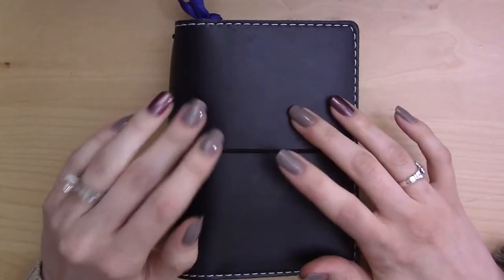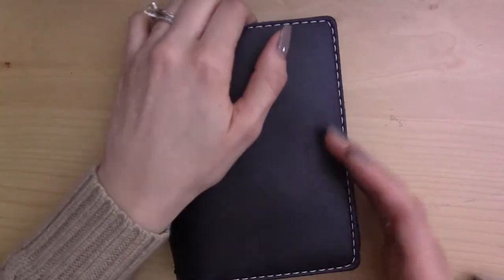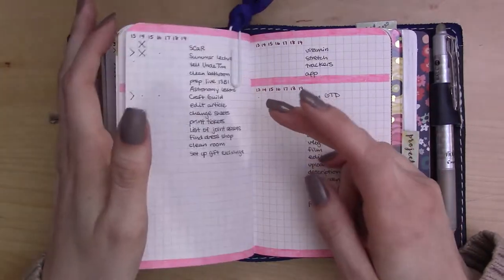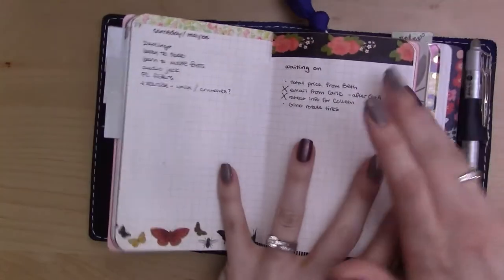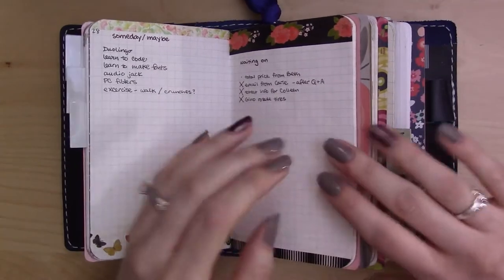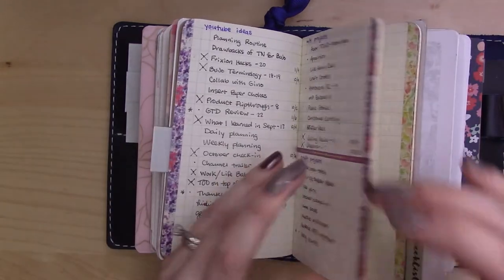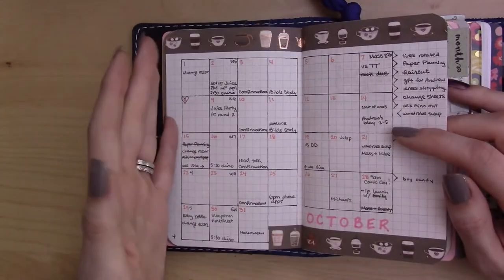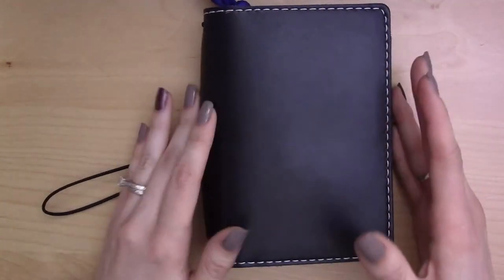How I Use (or Don't) GTD in my Bullet Journal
Since I read "Getting Things Done" by David Allen, I've tried to incorporate some (but not all) of his techniques into my bullet journal.